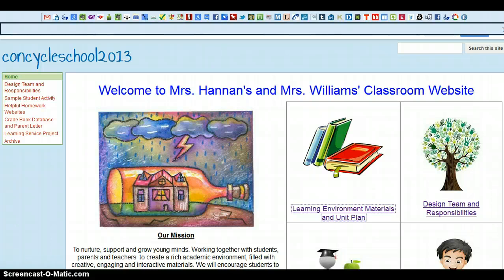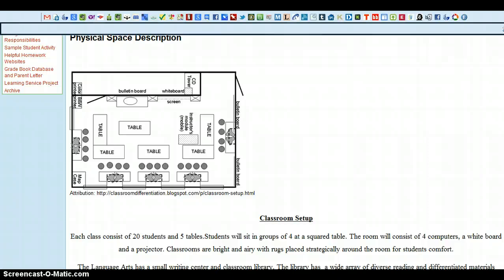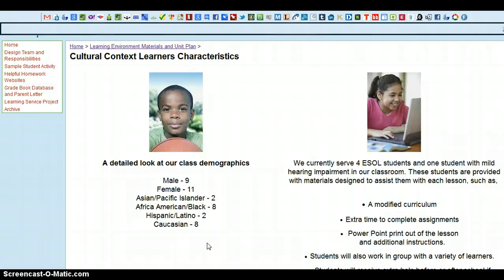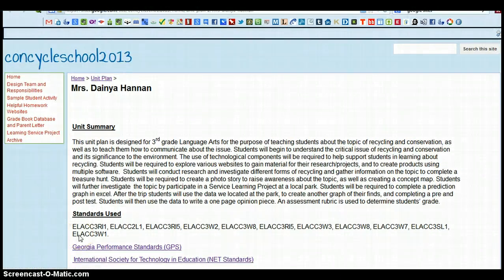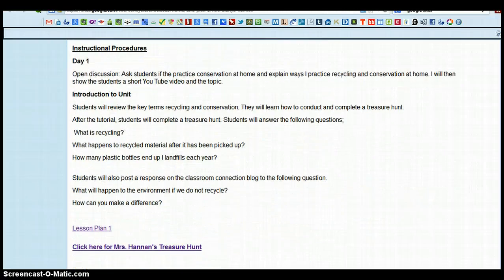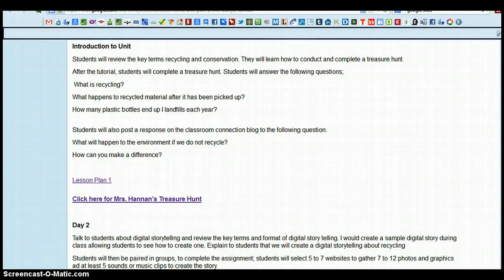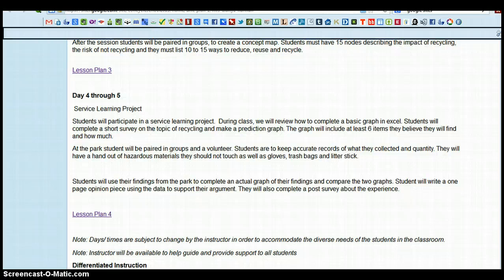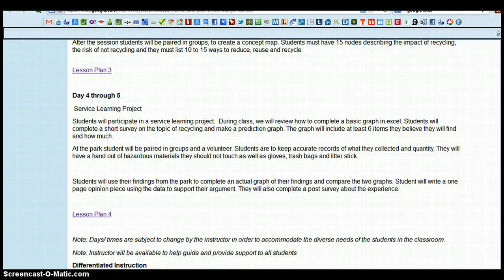Unit plan overview